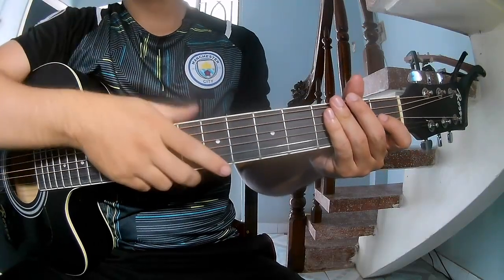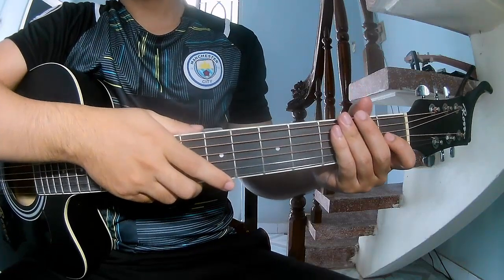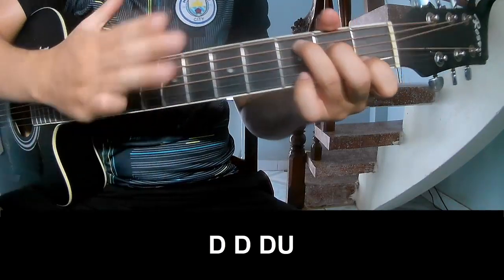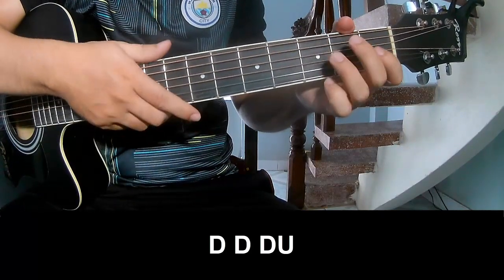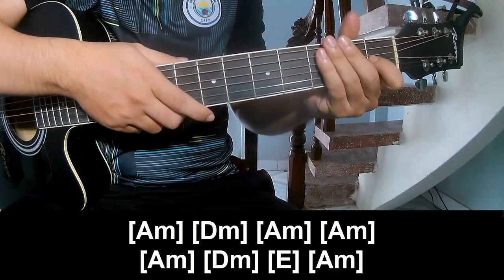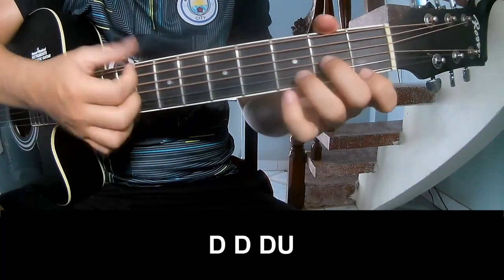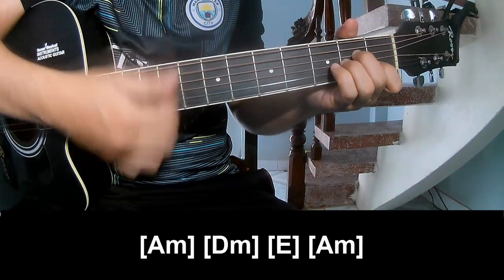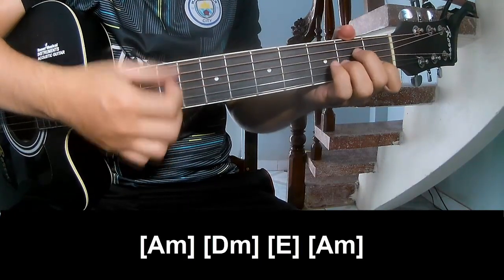How To Play Guitar The Hanging Tree By Rachel Zegler Version 2